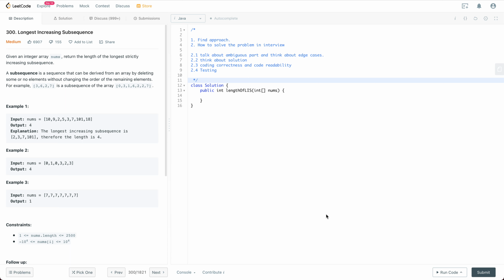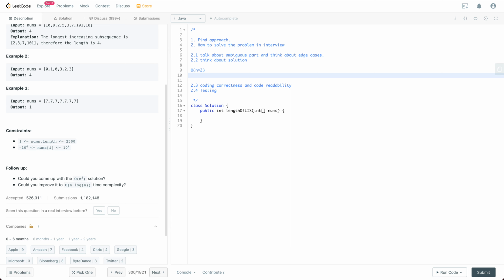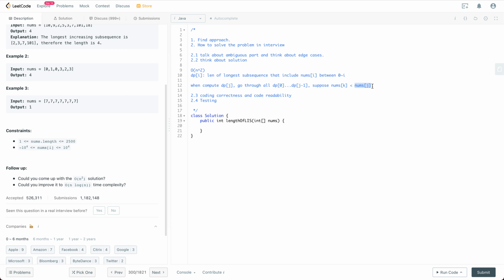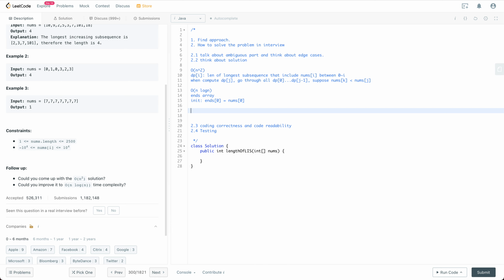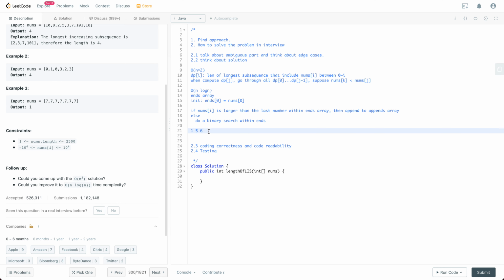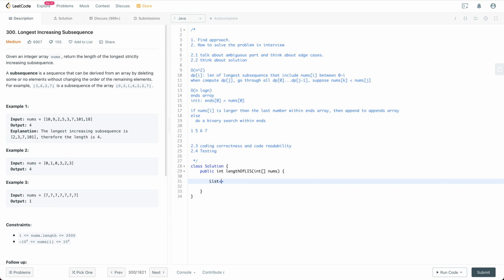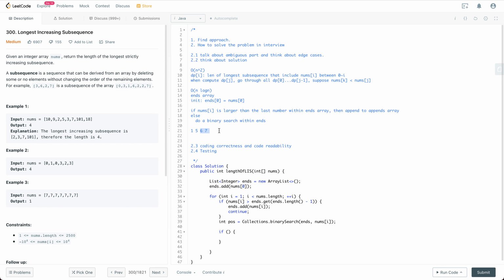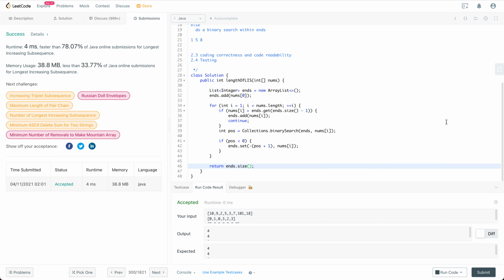Amazon Coding Interview Question | Leetcode 300 | Longest Increasing Subsequence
In this video, we introduce how to solve the "Longest Increasing Subsequence" question which is used by big tech companies like Google, Facebook, Amazon in coding interviews. We also cover how to behave during a coding interview, e.g. communication, testing, coding style, etc.